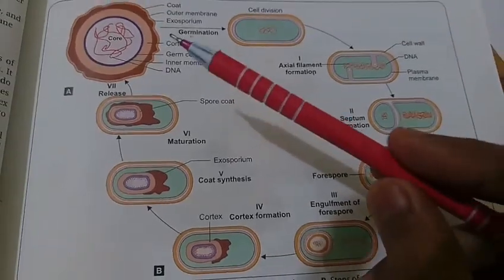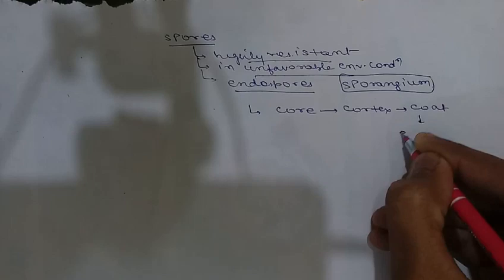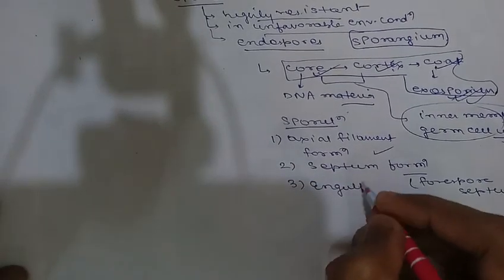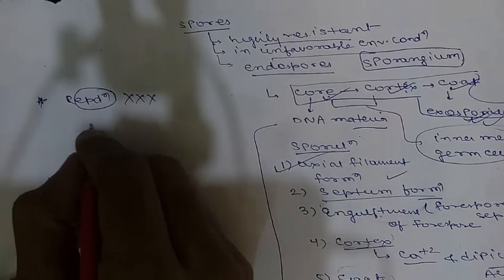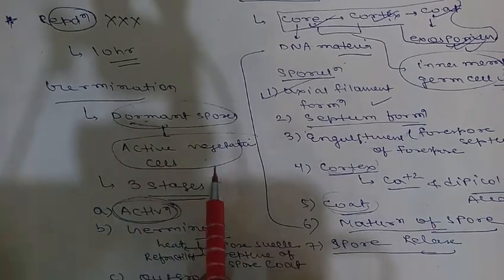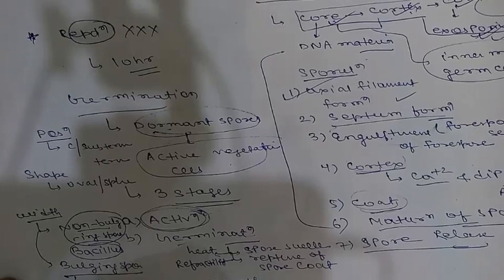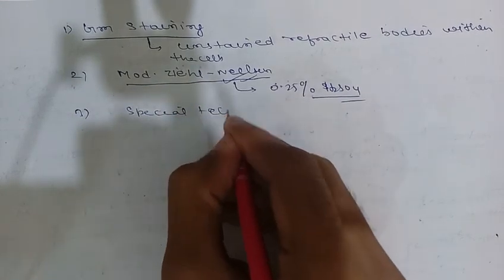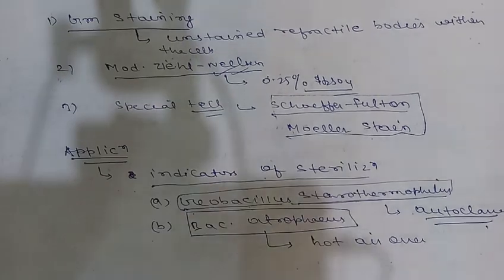BACTERIAL SPORE AND SPORE FORMATION PROCESS